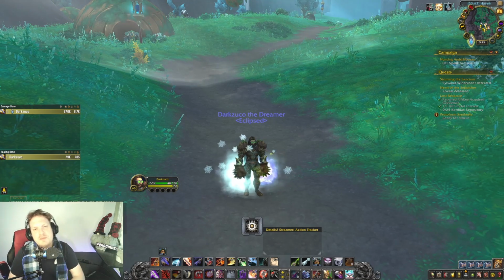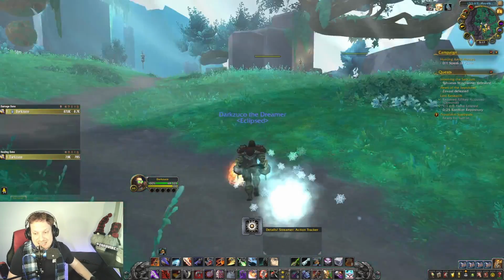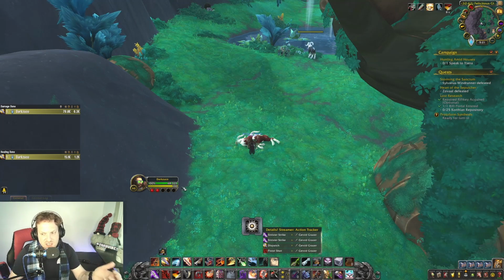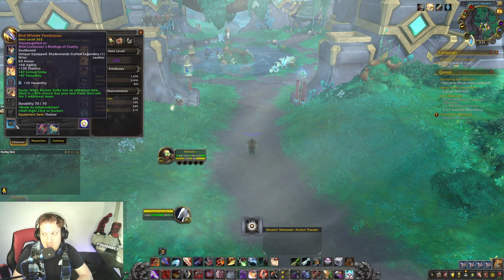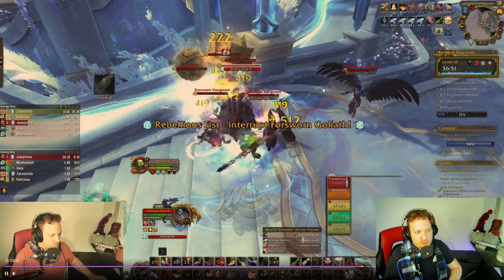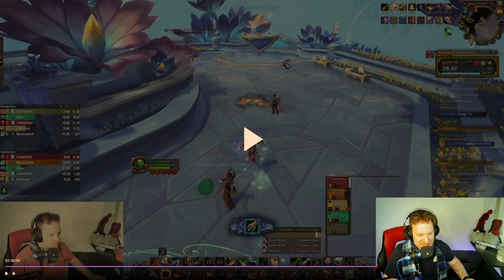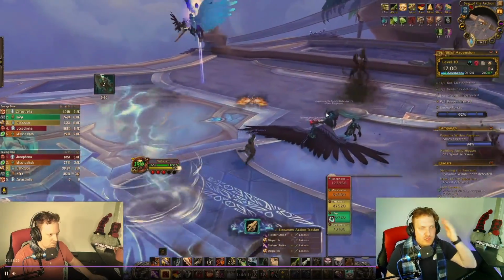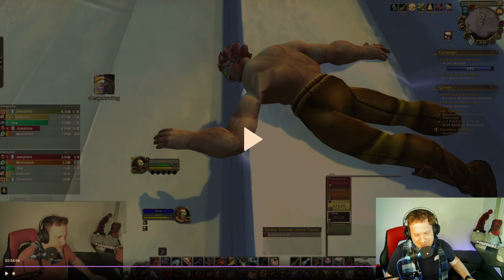GIT UR' GUNS OUT!! | It's Outlaw Rogue Time Baby! | +10 Spires | New Outlaw Buffs??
First video on Outlaw Rogue! I freaking love this spec!! What do you guys think of the synergy between Concealed Blunderbuss and the 4-piece???
TIMESTAMPS:
0:00 - Intro
2:25 - How Outlaw Rogue Works
2:50 - Restless Blades Explained
4:35 - Buff Maintanence
5:10 - Buff Before Pull EXAMPLE
6:25 - AOE Rotation
7:35 - AOE dps EXAMPLE
8:30 - Use Cooldowns before Spenders
9:45 - Why I like Kyrian
11:10 - Concealed Blunderbuss Legendary
12:05 - Tier Set Bonus
14:15 - Roll The Bones Buffs
15:35 - Blind Mender + AOE Damage
16:50 - Kin'tara Boss Fight
17:40 - More AOE Damage
18:20 - Double Pull (Big AOE)
19:15 - Blunderbuss Pistol Shot EXAMPLE
20:35 - Wo Drifter Bug in Spires
21:35 - Cloak of Shadows Removes Bursting
23:00 - Devos Boss Fight (ST Damage)
24:35 - Sid Gets Trolled by the Orb
25:30 - Hero Takes the PLUNGE (RIP HERO)
26:20 - Damage Review
28:00 - Outro!